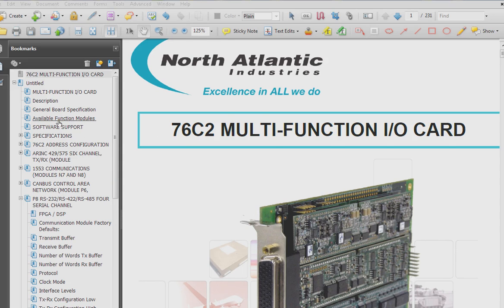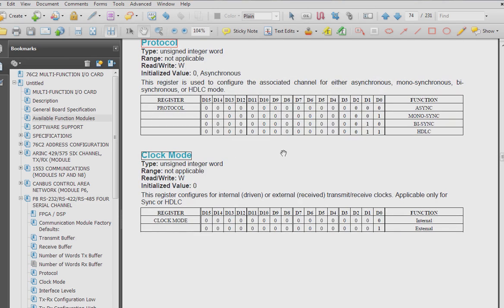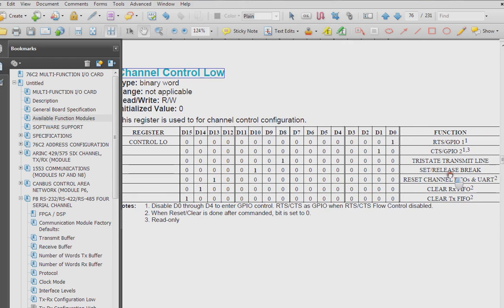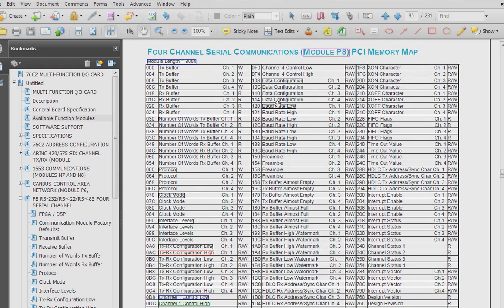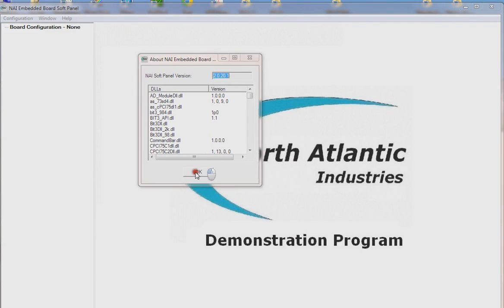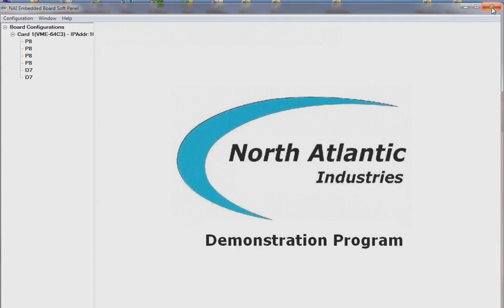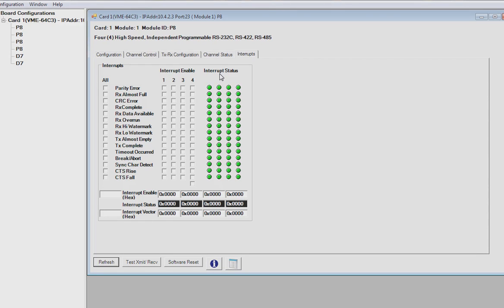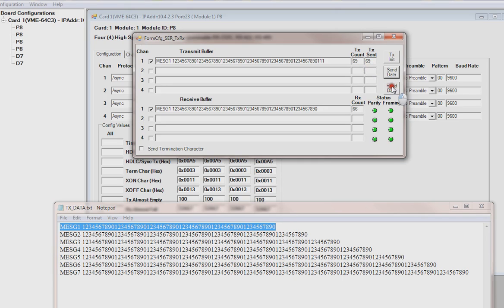P8 MODULE REGISTER REVIEW and operating the P8 with the ESP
This is a quick over view of the P8 control register for Asynchronous operation and to use the ESP to transmit data from channel 1's Tx FIFO to channel 1's Rx FIFO.